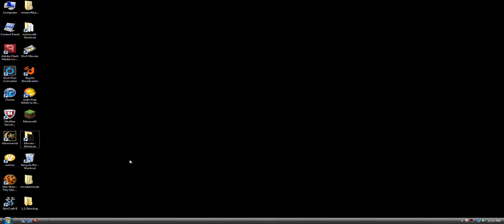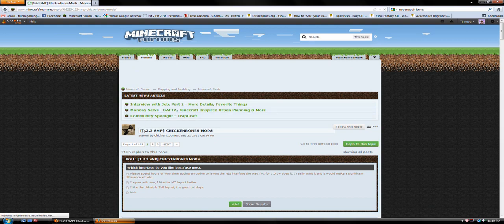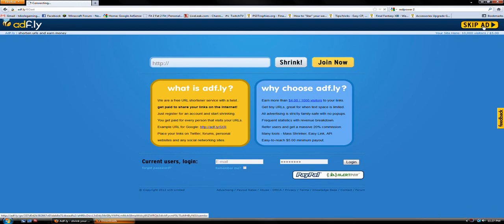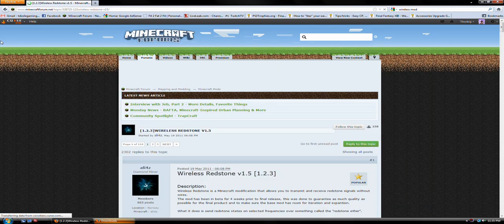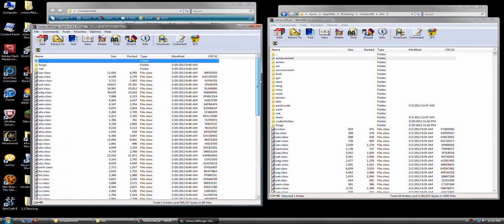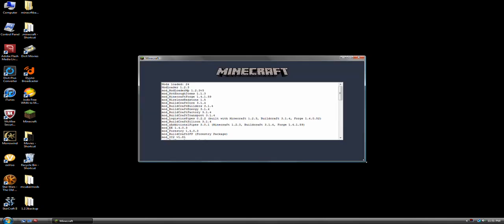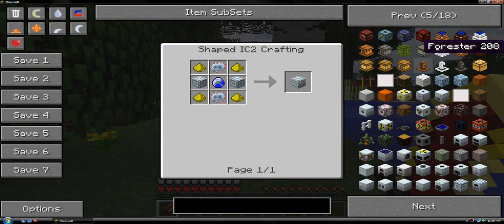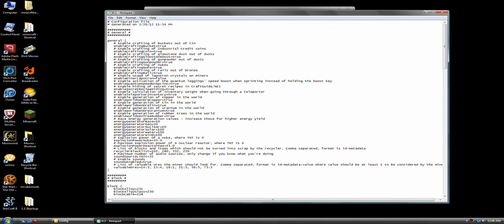How to Install Mods - Minecraft 1.2.3 - IC BC Redpower EE forestry Logistics and more!!!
THIS IS FOR MINECRAFT 1.2.3 ONLY ANY OTHER VERSIONS OF MINECRAFT OR MODS MAY NOT WORK SO BE WARNED!